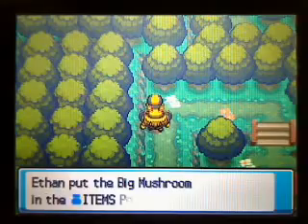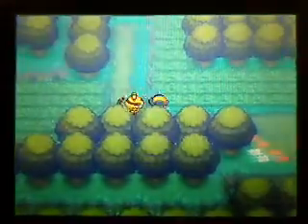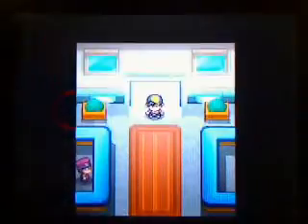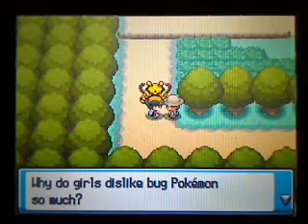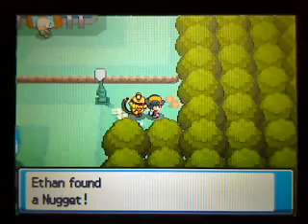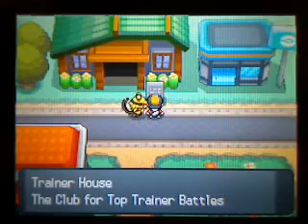Pokemon Heart Gold Let's Play - 126 - The Way To Viridian City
After a few more trainers, we make it out of the forest and into Viridian City.  Not too much to do here at this time.  Might as well recharge and make plans to go south.